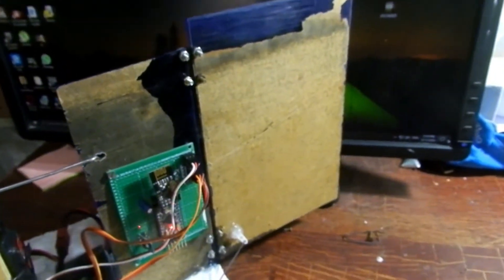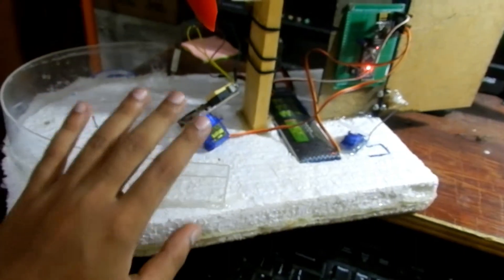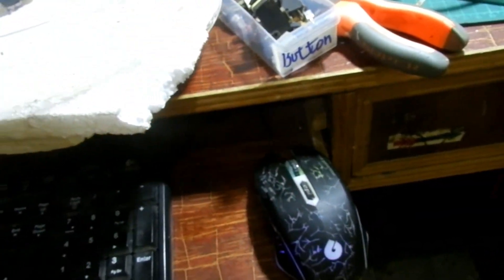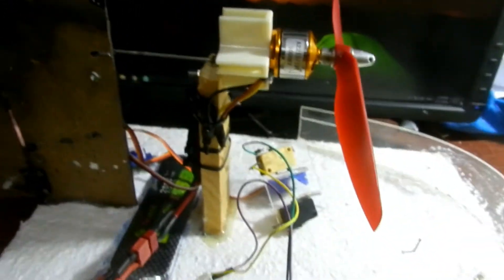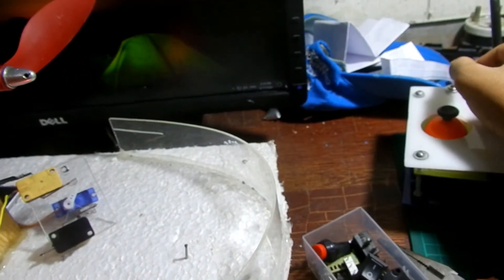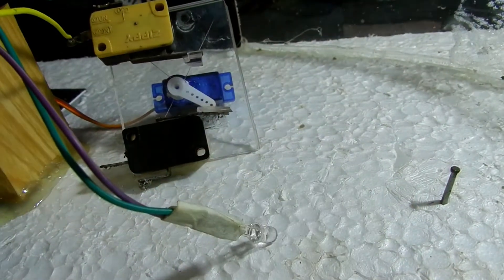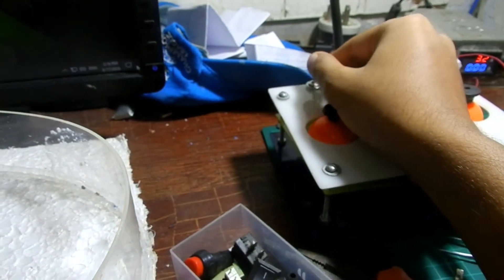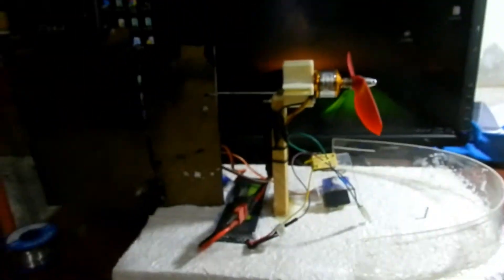RC Controlled switch with Servo Motor (5000 Subscriber special)